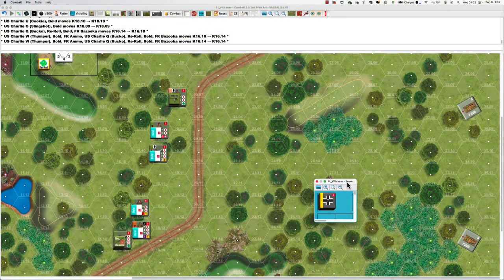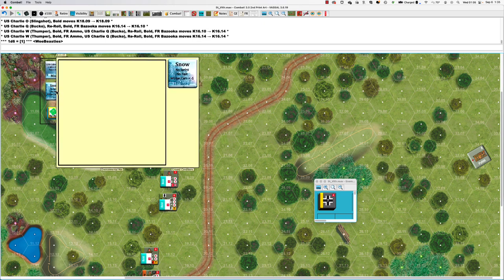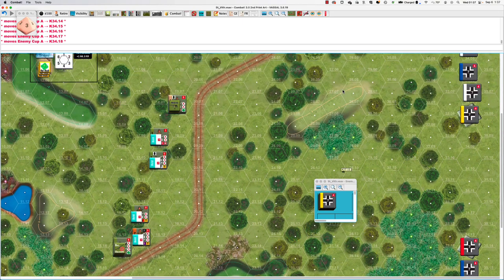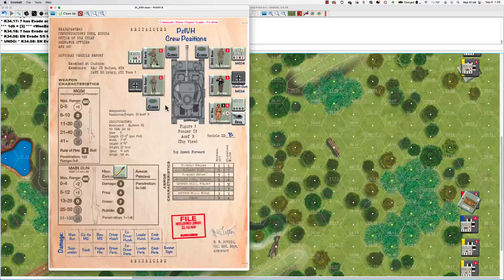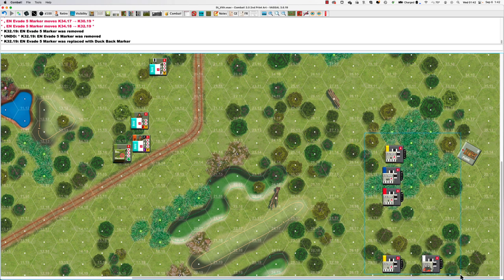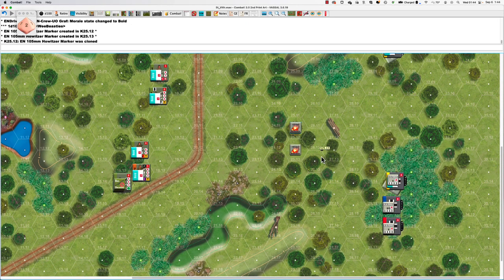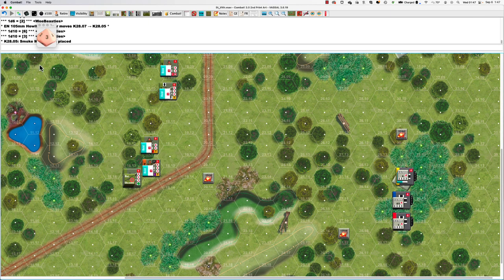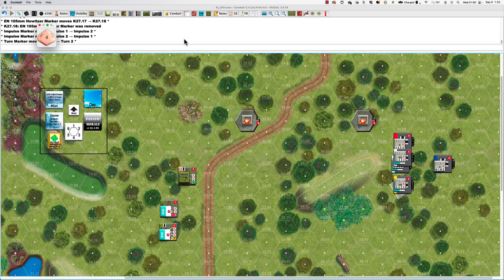CryHavoc 189 Uh Oh Turn 1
Here we are, just chillin' outside of St Vith and waiting for our injured buddies to get back on the line. Now old Adolph had to go and get all rowdy on us. We are dug into a tree line next to the major road in our area. As we try to keep warm, we can already hear the Germans approaching. At least there is a little mist to help keep us concealed. Maybe we can give those Germans a little surprise.